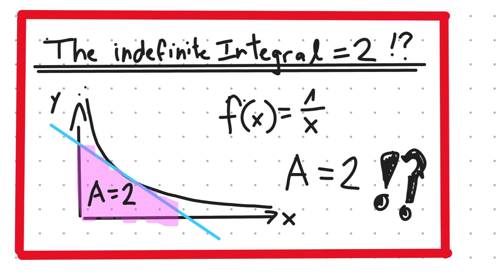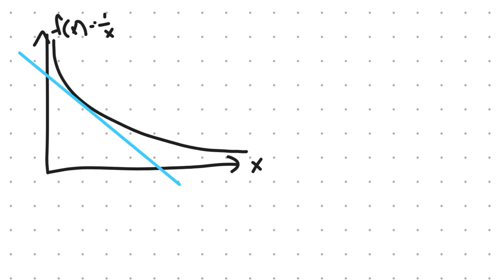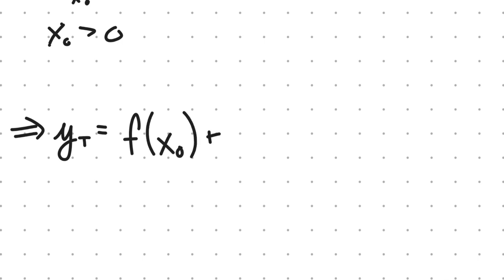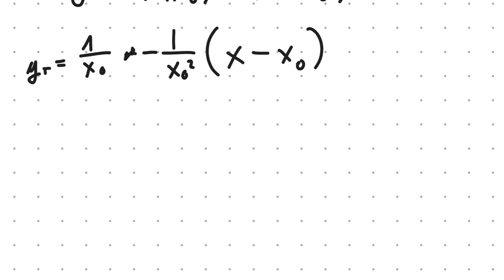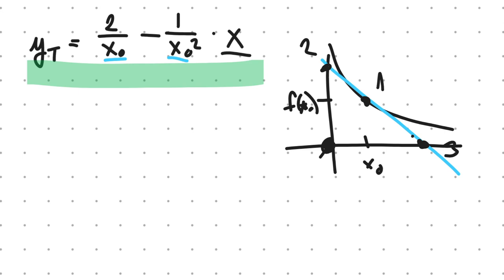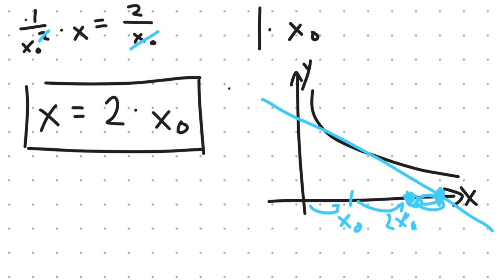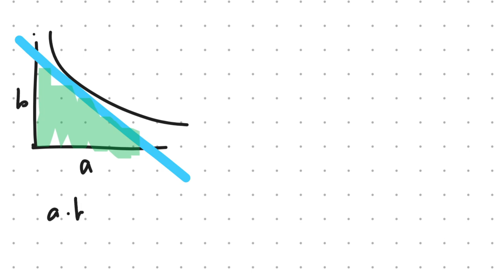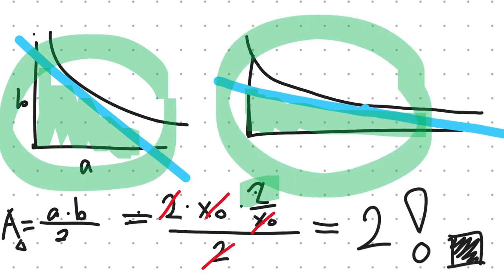Triangle Area under the tangent = 2? - Daishinfinity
📐 Triangle Area Under the Tangent – Why Always 2? | daishinfinity

In this video, we explore a fascinating mathematical question: Why is the area of the triangle formed by the tangent to the function 1/x always equal to 2? 🤔

Dive into the world of calculus and discover the surprising elegance behind this mathematical property. We will guide you step by step through the derivation, providing clear explanations to help you fully understand the concept. 🚀

🔎 What you'll learn in this video:

Introduction to the function 1/x and its tangents
Geometric interpretation of the triangle area
Mathematical derivation and proof
Let yourself be inspired by the beauty of mathematics! 🌌